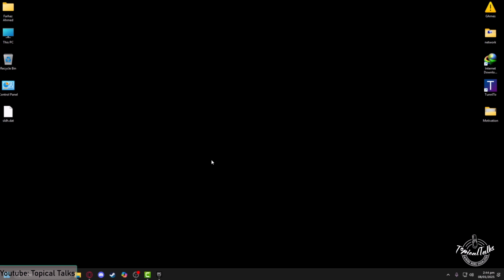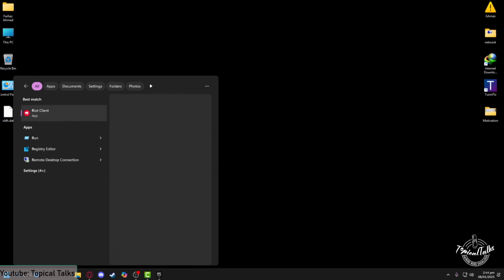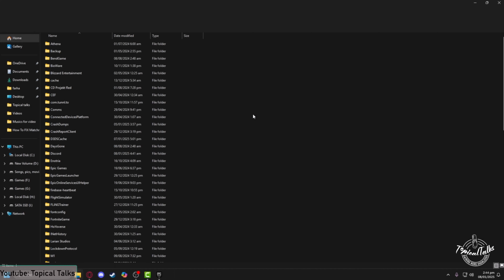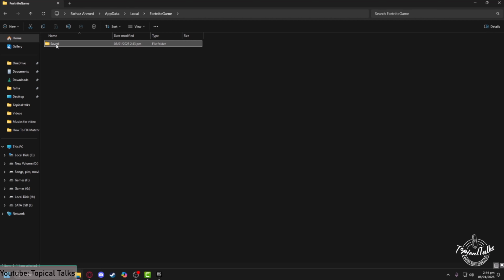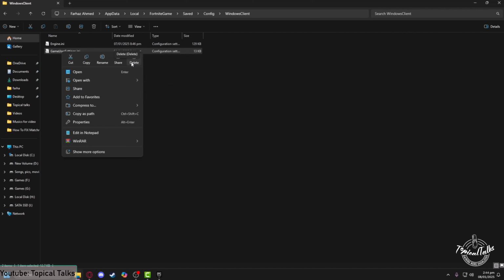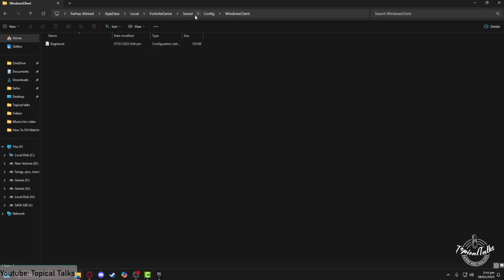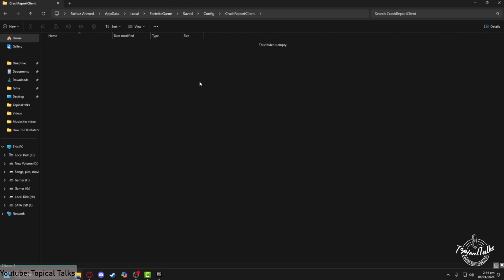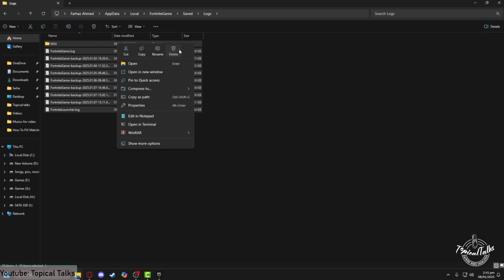How To fix Fortnite Stuck On Connecting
If your Fortnite game is stuck on connecting, watch this video to learn how to fix the issue and get back to playing! Don't let connection problems ruin your gaming experience, follow these steps to fix Fortnite not connecting.